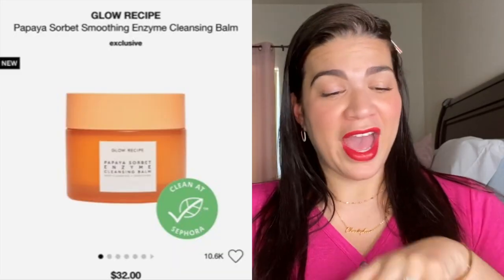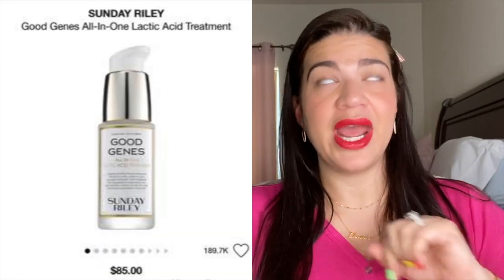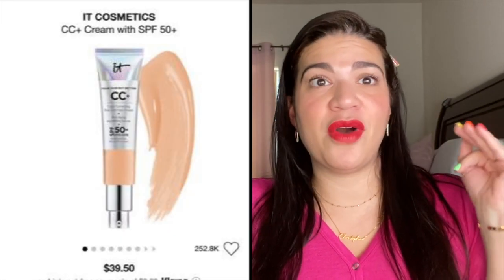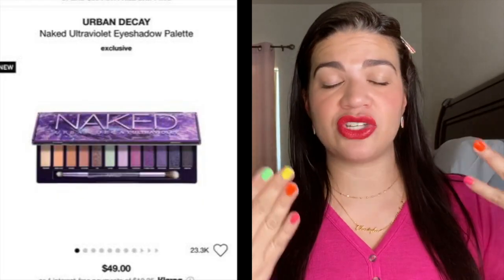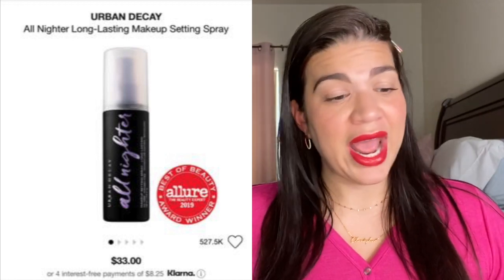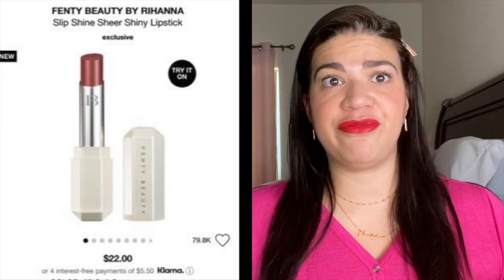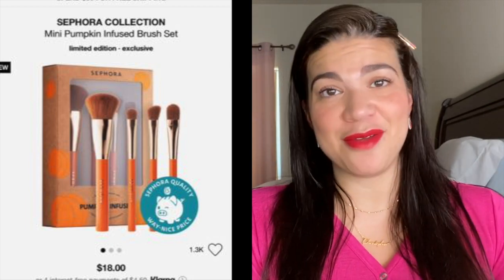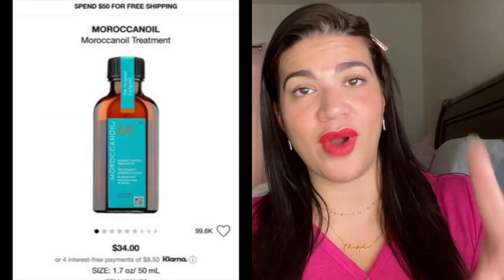WHAT'S IN MY $1000 SEPHORA FANTASY BASKET TAG BY EMILY NOEL | COLLAB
***PRODUCTS IN MY FANTASY BASKET:
1. GLOW RECIPE PAPAYA SORBET CLEASING BALM
2. GLOW RECIPE WATERMELON PINK OIL FREE MOISTURIZER
3. GLOW RECIPE MY WATERMELON GLOW VANITY SET
4. CHARLOTTE TILLBURY PILLOW TALK SET
5. SUNDAY RILEY GOOD GENES ACID TREATMENT
6. IT COSMETICS CC CREAM
7. JULIETTE HAS A GUN MINI DISCOVERY SET
8. URBAN DECAY NAKED ULTRAVIOLET PALETTE
9. URBAN DECAY NAKED HEAT PALETTE
10. URBAN DECAY ALL NIGHTER SETTING SPRAY
11. NARS EYESHADOW QUAD ORGASM COLLECTION
12. FENTY BEAUTY LIPSTICK
13. FENTY BEAUTY FOUNDATION
14. LILLY LASHES WELCOME TO MIAMI COLLECTION
15. TOO FACED BORN THIS WAY FOUNDATION
16. TOO FACED SHAKE YOUR PALM PALMS PALETTE
17. SEPHORA PUMPKIN BRUSH SET
18. MOROCCAN OIL MOISTURE REPAIR SHAMPOO
19. MOROCCAN OIL MOISTURE REPAIR CONDITIONER
20. MOROCCAN OIL INTENSE HYDRATION MASK
21. MOROCCAL OIL TREATMENT
22. BENEFIT GIMME BROW